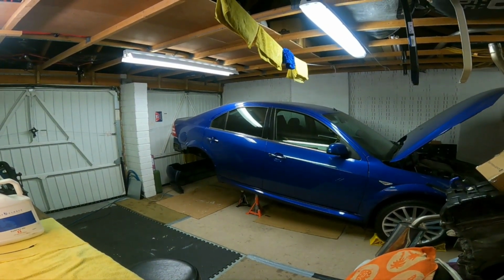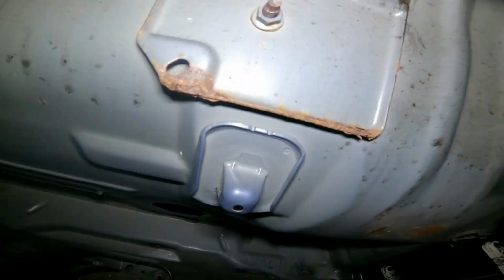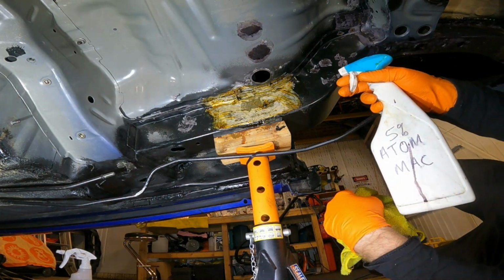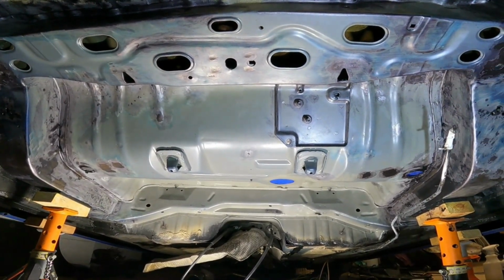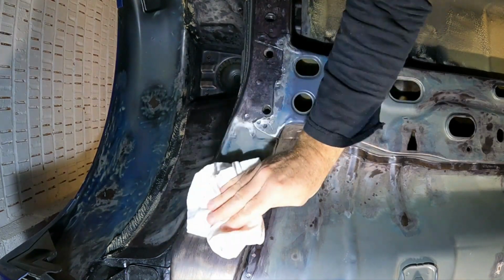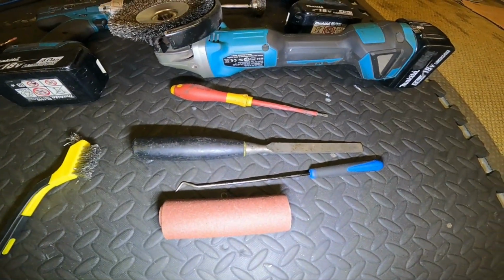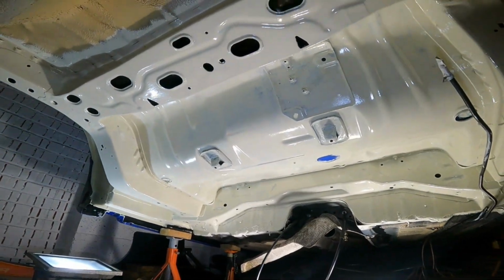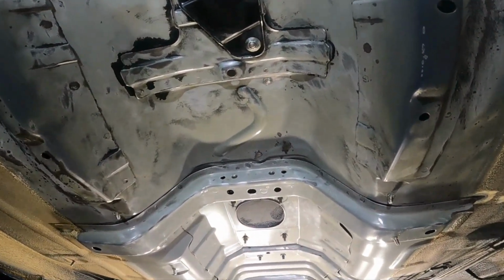ST220 REAR END RESTORATION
7OBAWMPMQA1FNIBY
UCKZNL79VPKRL1HU